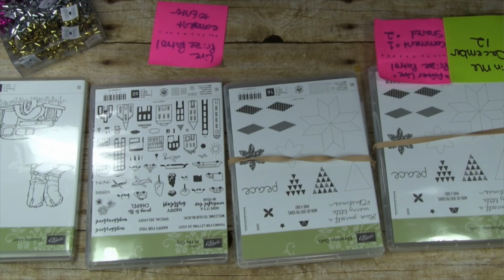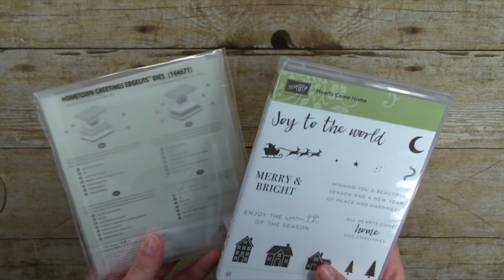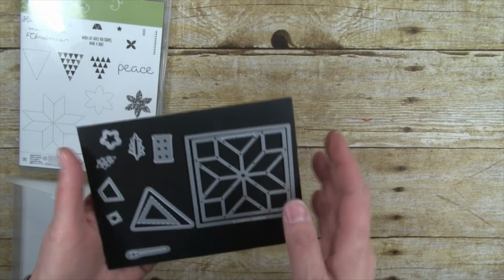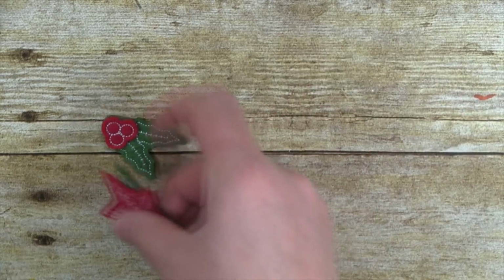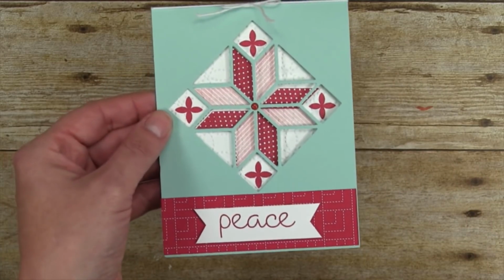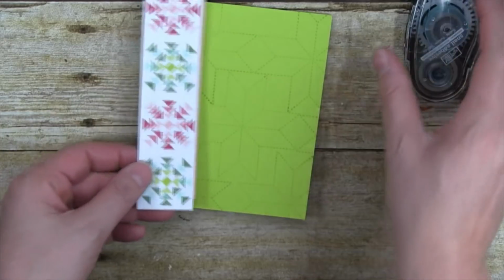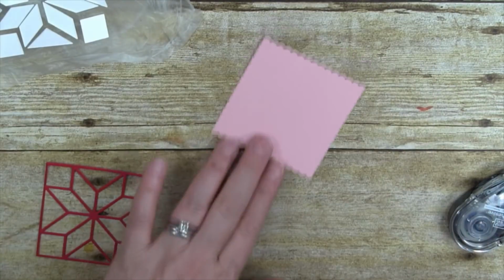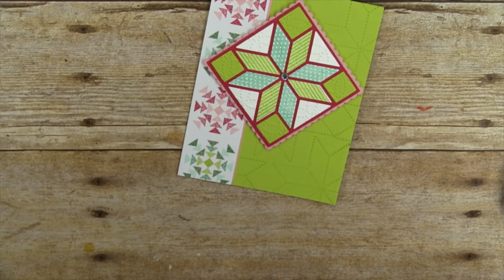18 ideas and more featuring the Stampin Up Quilted Christmas Suite on the Stampin Scoop Show Epi 44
On today’s Stampin’ Scoop Show, Linda and I featured the Stampin Up Quilted Christmas Suite. This bundle features the Christmas Quilt Stamp Set and coordinating Christmas Quit Dies.This set makes beautiful holiday cards and we shared a few ideas in the video (and below). Linda made a great card, and shared some fabulous techniques.

Quilted Christmas 6" X 6" (15.2 X 15.2 Cm) Designer Series Paper [144617] - Price: $9.00

Tami White
Stampin’ Up! Independent Demonstrator